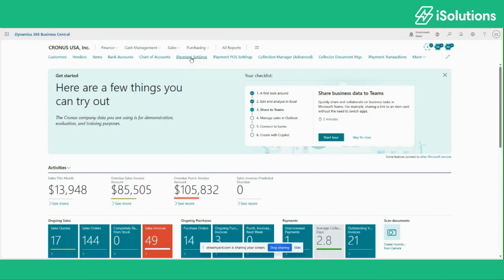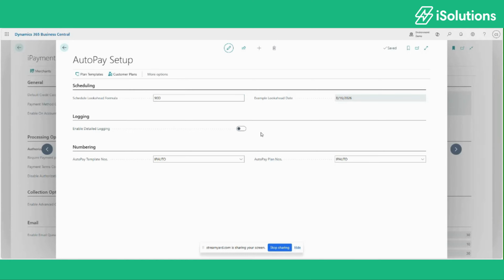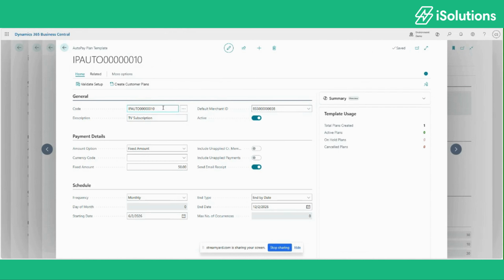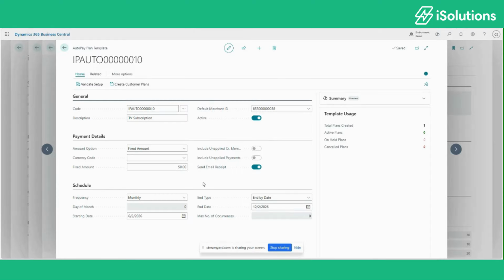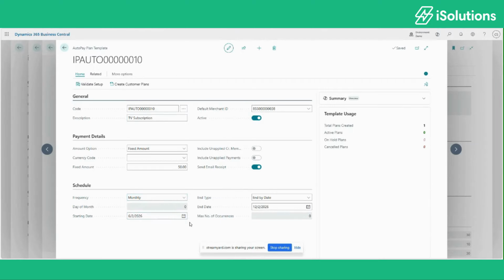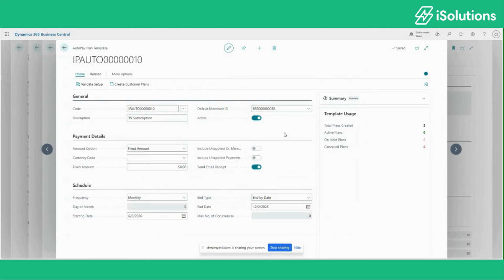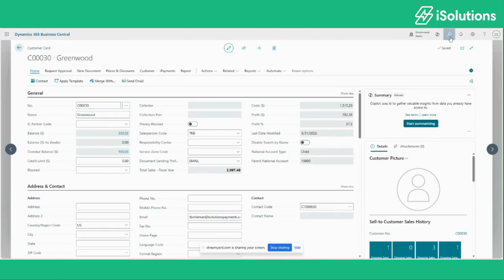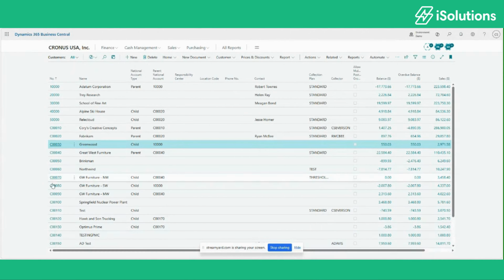AutoPay in Dynamics 365 Business Central: Automatic Payments for Subscription or Recurring Billing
Still manually applying customer payments to invoices in Microsoft Dynamics 365 Business Central? In this video, we’ll show you how you can automatically apply saved payments to invoices within Business Central.

• Creating reusable payment templates and assigning them to customers
• Scheduling one-time future payments to run automatically
• Setting up recurring billing on flexible schedules
• Automatically charging balance due payments at a scheduled time each month

Whether you’re an AR manager, controller, or Business Central user looking to streamline payment processing, this walkthrough will show you how to make collections and cash application more efficient inside Business Central.

Looking for more ways to automate AR in Business Central? Learn how iSolutions helps businesses get paid faster with embedded payments, collections automation, customer portals, AutoPay, and more.